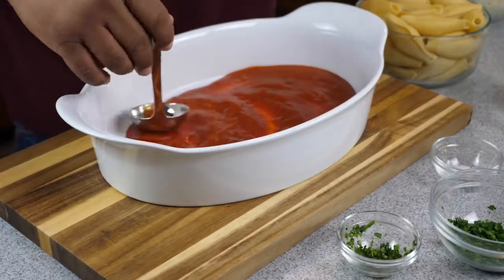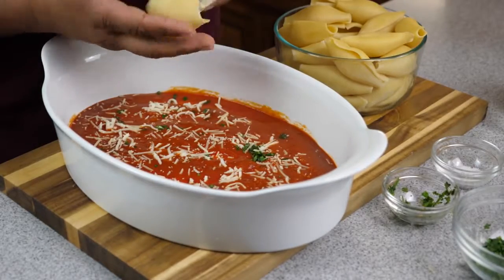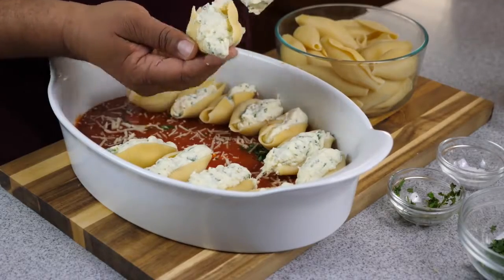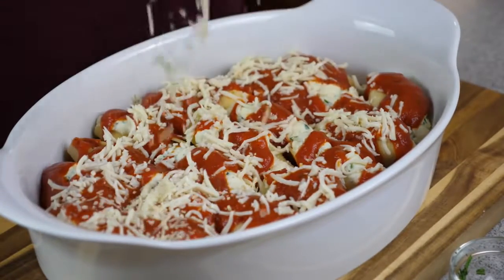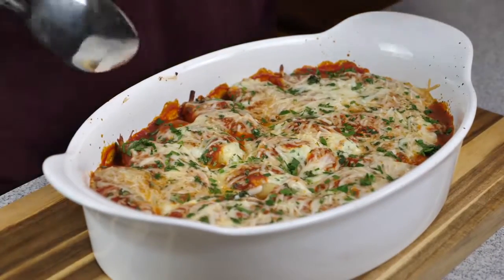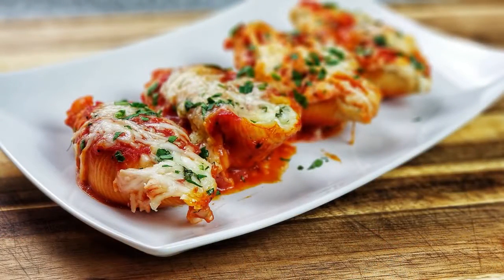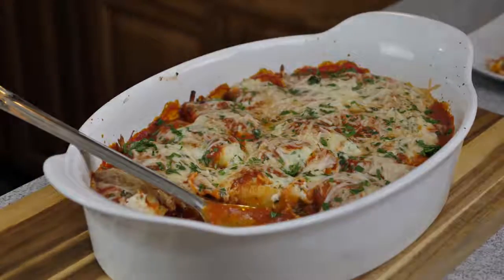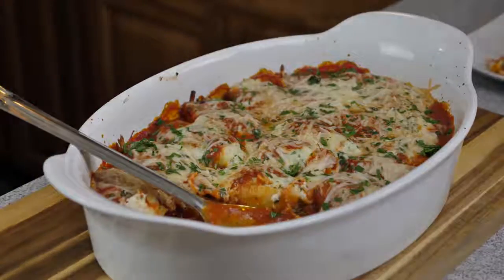How To Make Pasta Stuffed Pasta Shells | Pasta Recipes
this video credits to

Stuffed Pasta Shells | Pasta Recipes - Here is yet another easy to follow
video recipe that is DELICIOUS!
This is the perfect recipe and quick and easy to follow italian favorite.
 This is a dish that the Italians would be proud of. Excellent dinner recipe.

i created this video with the

if any one have any problem then inform me by email thank you